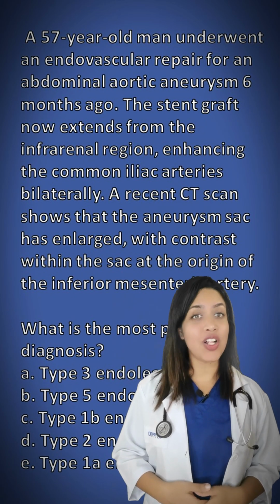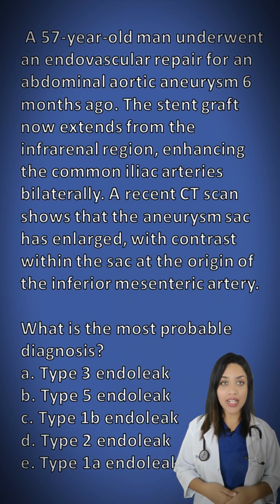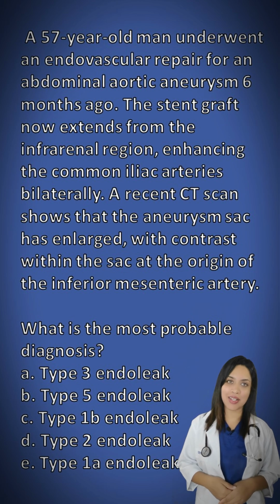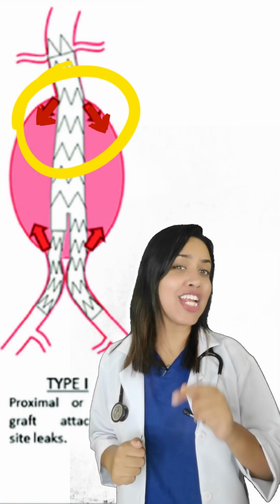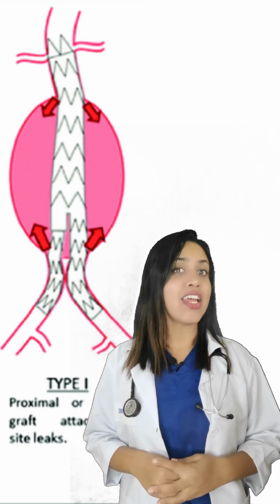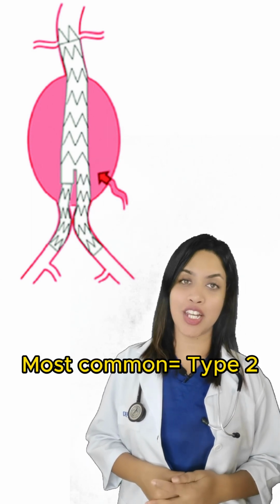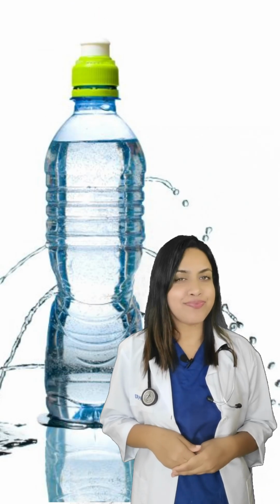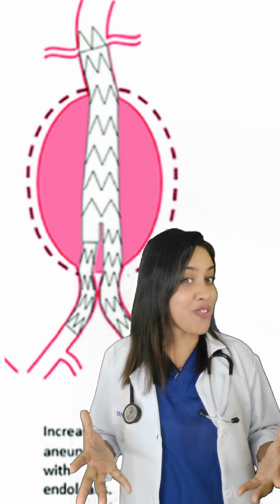Decoding Endoleaks: Types, Causes, and Complications